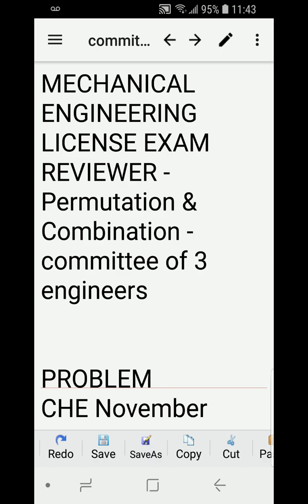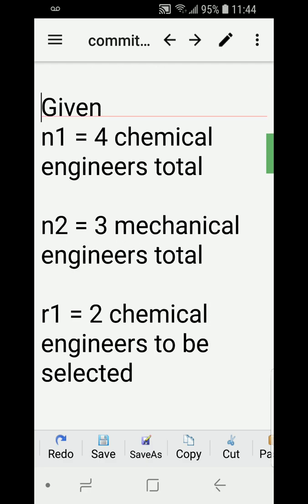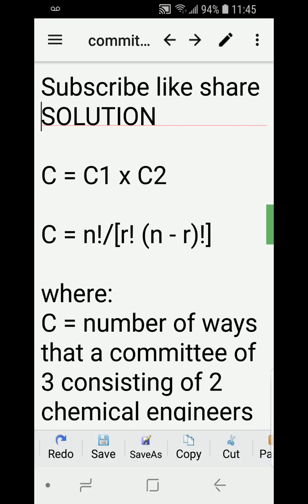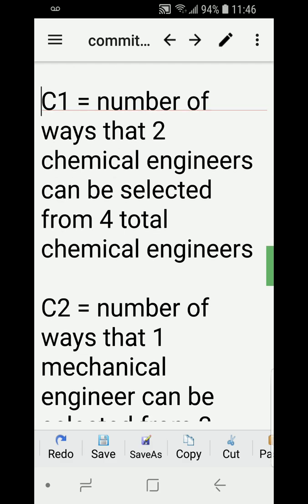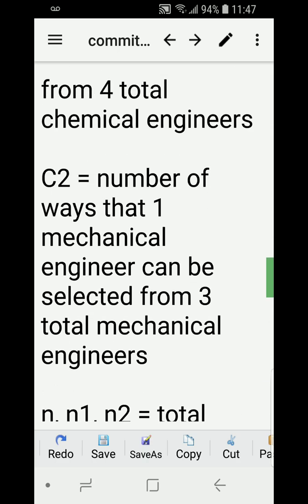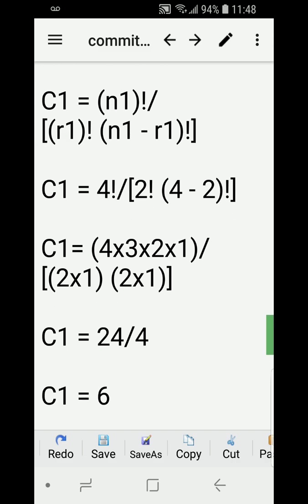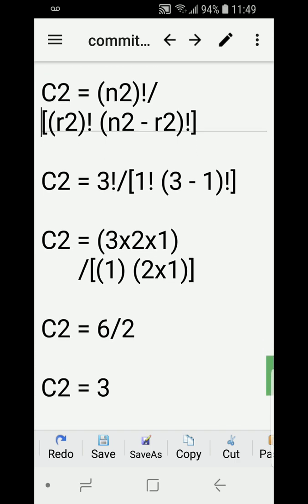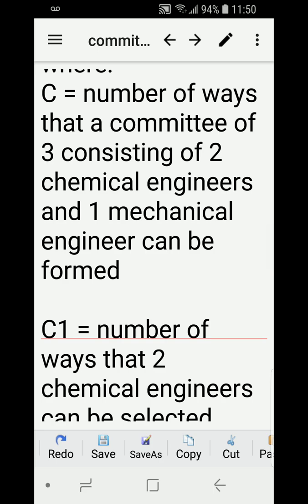MECHANICAL ENGINEERING LICENSE EXAM REVIEWER - Permutation & Combination - committee of 3 engineers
PROBLEM
CHE November 1996

In how many ways can a committee of three consisting of two chemical engineers and one mechanical engineer can be formed from four chemical engineers and three mechanical engineers?

Given
n1 = 4 chemical engineers total

n2 = 3 mechanical engineers total

r1 = 2 chemical engineers to be selected

r2 = 1 mechanical engineer to be chosen

Unknown
C = # of ways that a committee of three consisting of two chemical engineers and one mechanical engineer can be formed

SOLUTION

C = C1 x C2

C = n!/[r! (n - r)!]

where:
C = number of ways that a committee of 3 consisting of 2 chemical engineers and 1 mechanical engineer can be formed

C1 = number of ways that 2 chemical engineers can be selected from 4 total chemical engineers

C2 = number of ways that 1 mechanical engineer can be selected from 3 total mechanical engineers

n, n1, n2 = total number of entities in the set

r, r1, r2 = number of chosen entities from the set

solve for C1

C1 = (n1)!/
[(r1)! (n1 - r1)!]

C1 = 4!/[2! (4 - 2)!]

C1= (4x3x2x1)/[(2x1) (2x1)]

C1 = 24/4

C1 = 6

solve for C2

C2 = (n2)!/
[(r2)! (n2 - r2)!]

C2 = 3!/[1! (3 - 1)!]

C2 = (3x2x1)
      /[(1) (2x1)]

C2 = 6/2

C2 = 3

finally solve for C

C = 18

*** Cheers ***